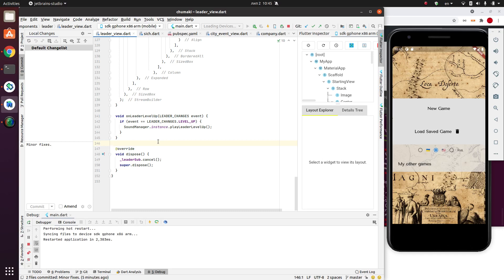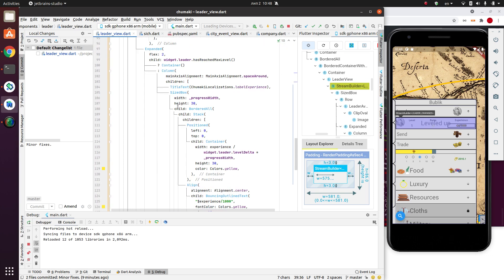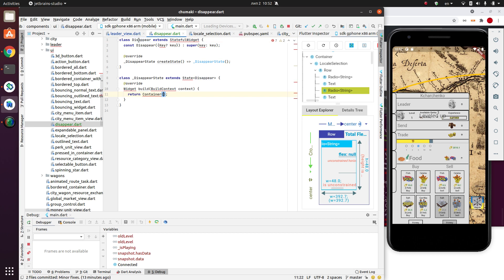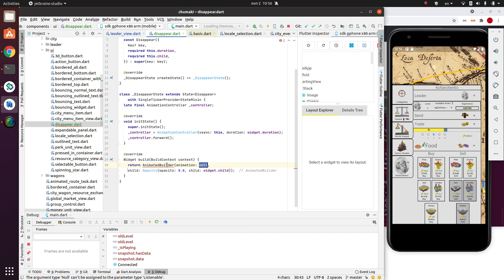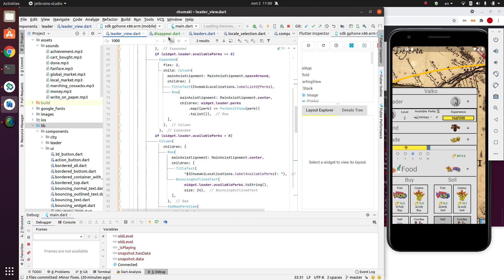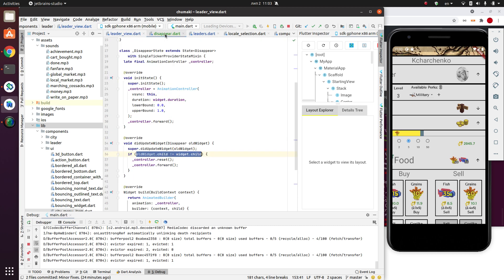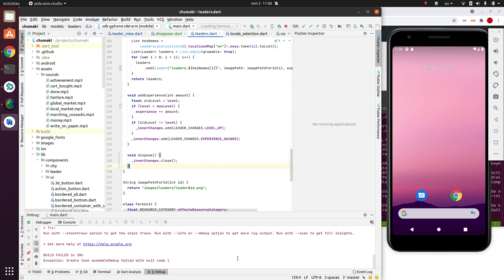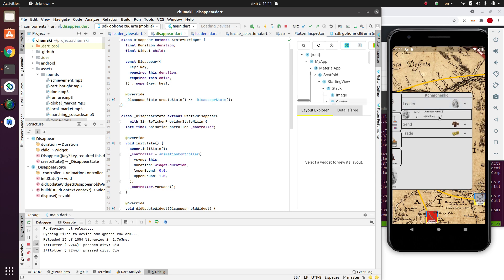Building Game with Flutter #4: Animate Leader Level Up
In this video I will add an animation played when the Leader levels ups.

We start with simple Stack, then add StreamBuilder, AnimationBuilder. Then we try to distinguish leader.level changes via the (wrong!) didUpdate method in order to reset animation on the next runs. The solution is even simpler with the Widget keys in Flutter: by telling Disappear(key: widget.leader.level) we tell Flutter that once the level changed - build another Widget from scratch and restart animmations. This idea came later, it is not in the video :) But anyway it works =)

The game is not yet released but already has a name: "Loca Deserta: Chumaki". This is a trading game set in XVII century in Ukraine. The game is written in 100% Flutter without additional game engines.

Якщо ви ци розумієте, то ласкаво просимо в телеграм канал присвячений розробці ігор на флатер

Contents

00:00 Intro
02:20 Add Stack
04:00 Some StreamBuilder
07:03 New Disappear widget
10:02 Add Animation
15:45 didUpdateWidget
17:10 Always dispose controllers
18:02 Add Widget Keys
22:50 Summary